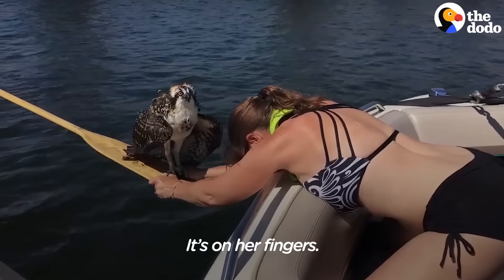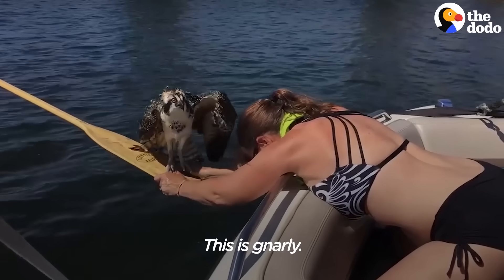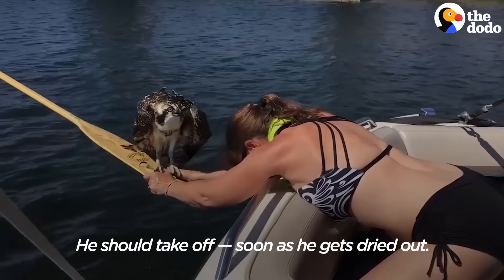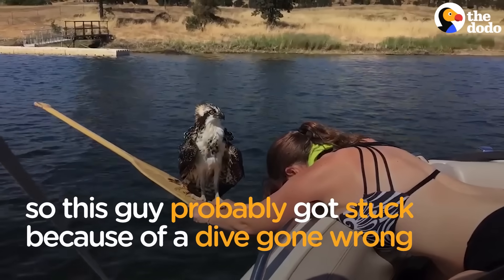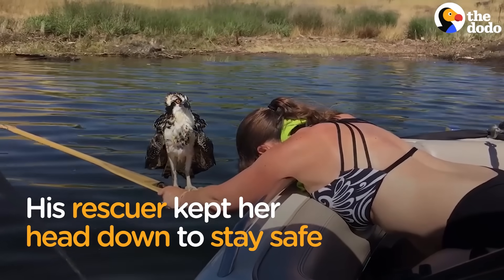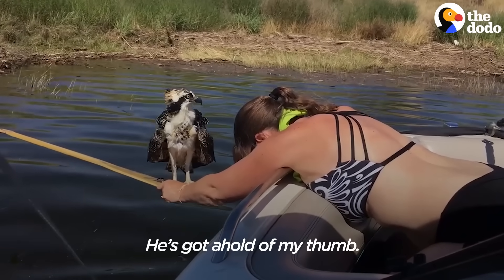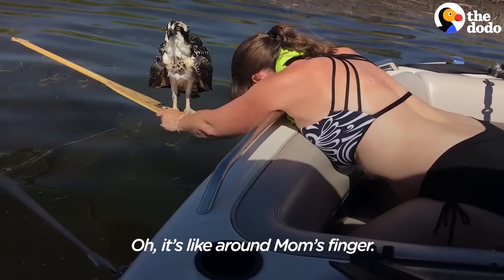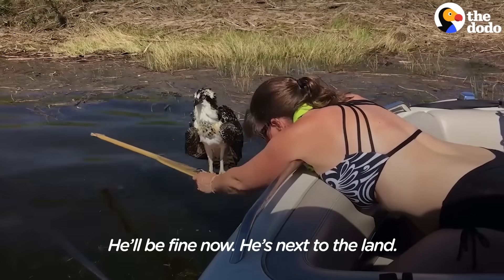Drowning Osprey Bird Rescued by BRAVE Woman | The Dodo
Drowning Osprey Bird Rescued by Brave Woman | This bird would have drowned if someone hadn't come along — and this woman chose to help even though it put her in danger. Love Animals?

Love animals?